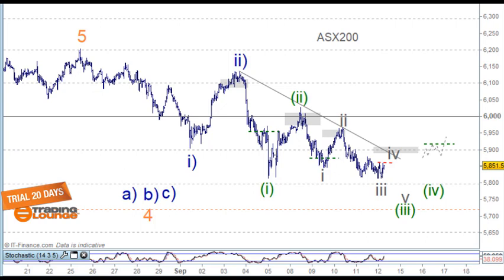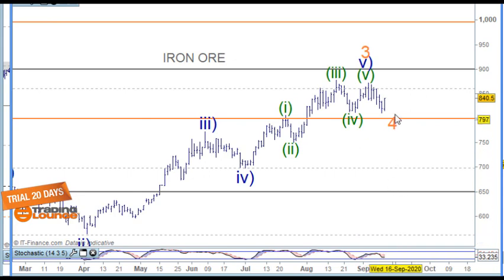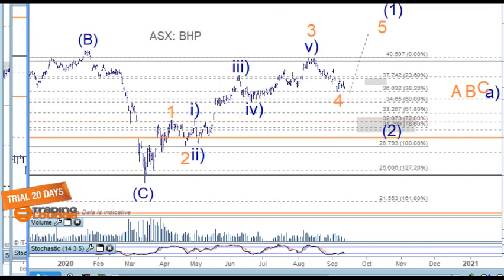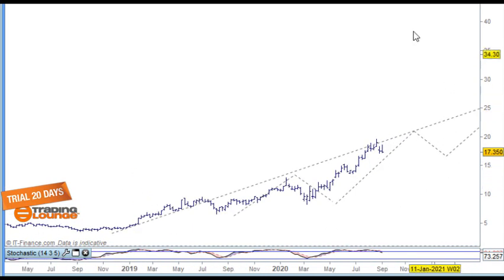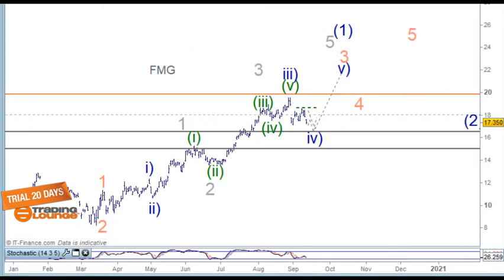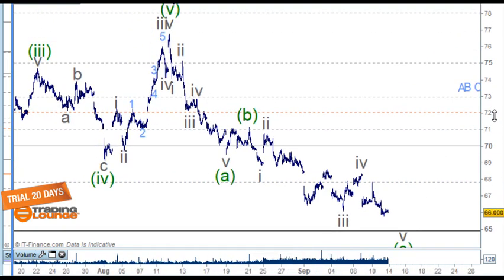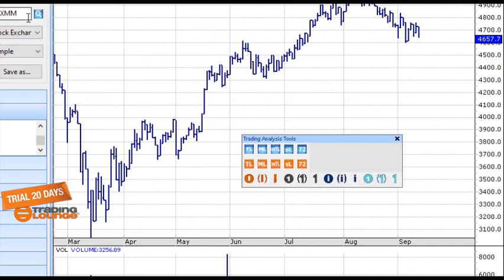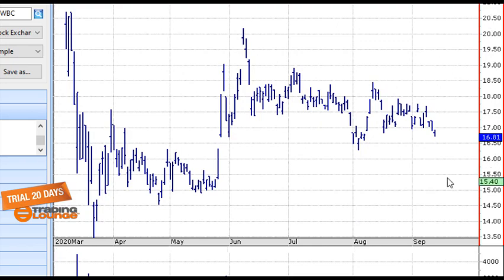ASX200 Index Technical Analysis tradinglounge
S&P ASX 200 Technical Analysis Elliott Wave CFD Day Trading
ASX200 Technical Analysis:6000 is the resistance and 5800 is the support
Elliott Wave count: Looking at two counts today
Trading Levels: testing 5800 that bears require as the tested resistance
XJO ASX200 Trading Strategy: taking profit on short trades and looking at long trades if 5900 becomes the tested support?

The S&P/ASX 200 index is a market-capitalization weighted and float-adjusted stock market index of stocks listed on the Australian Securities Exchange.
The index is maintained by Standard & Poor's and is considered the benchmark for Australian equity performance.Wikipedia

74-89% of retail investor accounts lose money when trading CFDs.